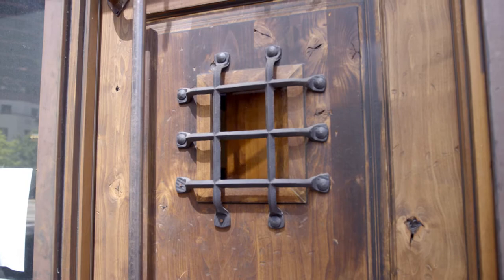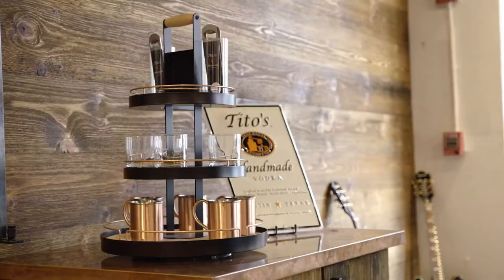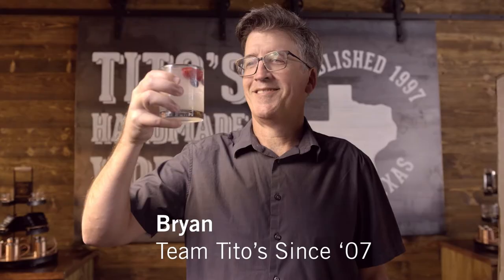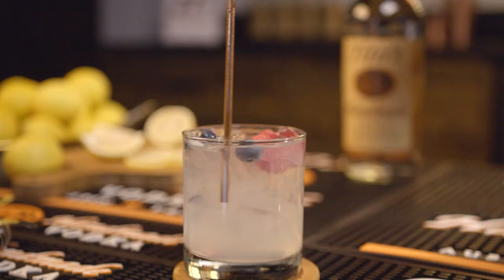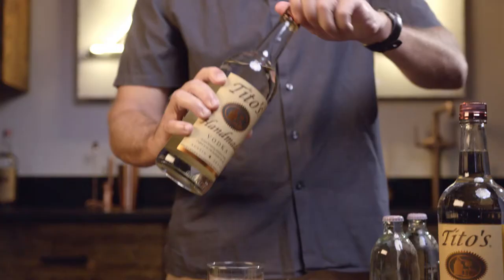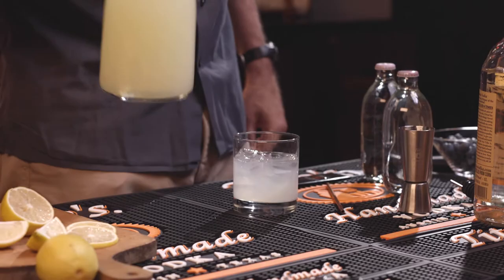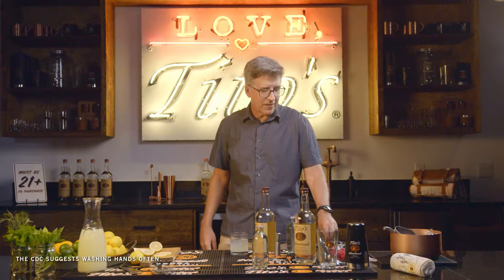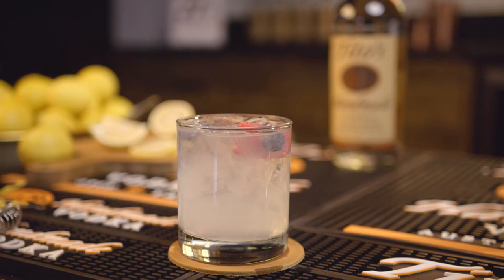Mix Up a Tito's Lemonade & Soda with Team Tito’s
Team Tito's member Bryan set up shop at the Love, Tito's store to create a simple refreshing cocktail topped with fresh berries and stirred with a personal touch. Check out our Meet the Team series to get to know the folks at Tito's Handmade Vodka and learn a few new recipes.